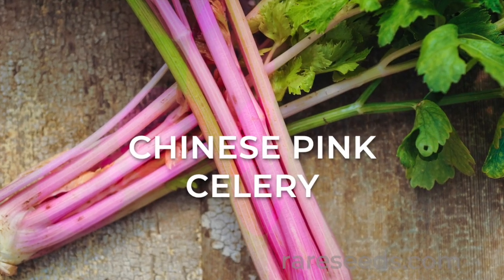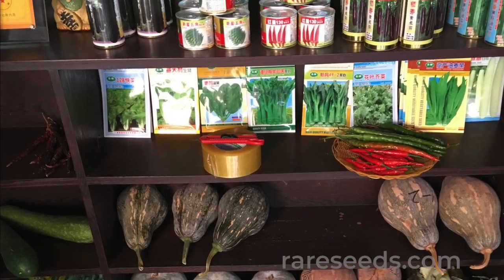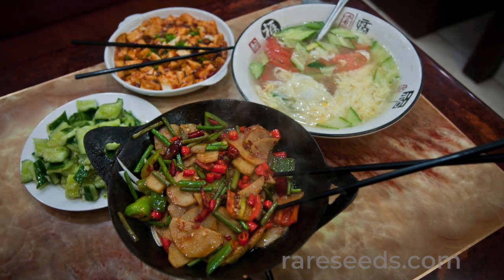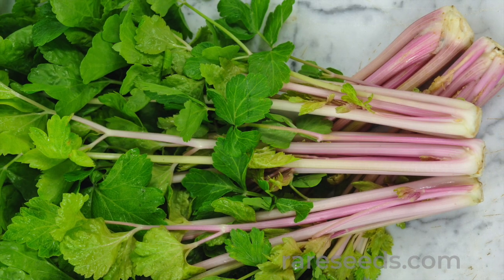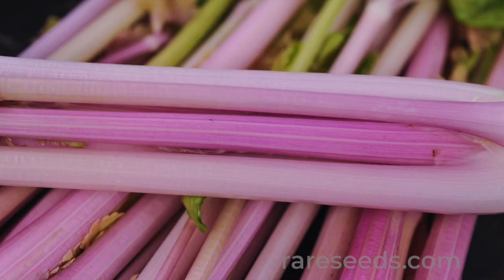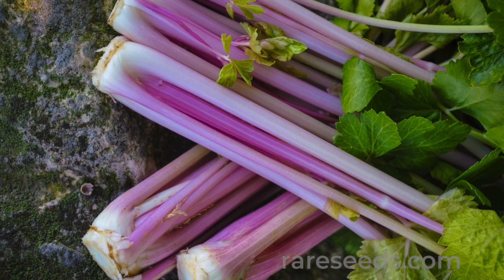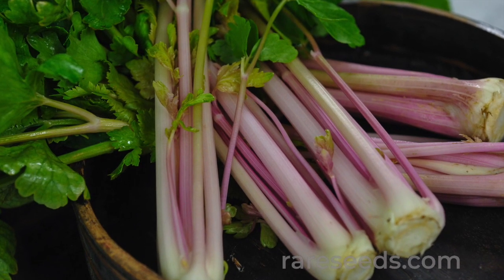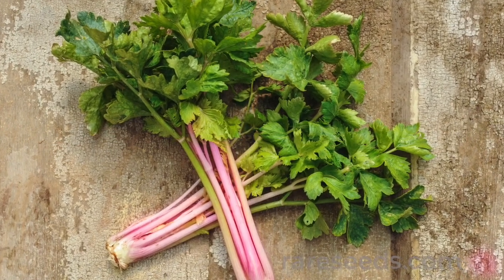SEED STORIES | Chinese Pink Celery: Bright and Fun!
Chinese Pink celery is a variation of its better-known relative, Chinese White celery. With its bubblegum-colored stalks, delicate flavor and light crunch, it's destined to become one of our most popular new varieties.